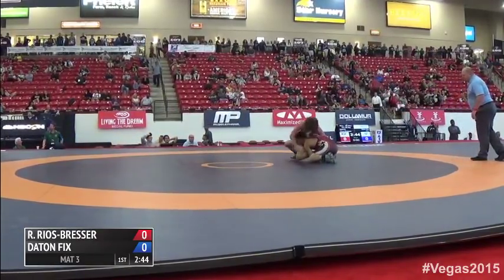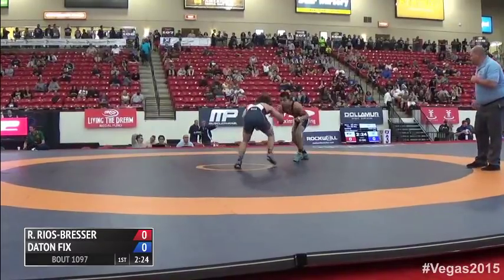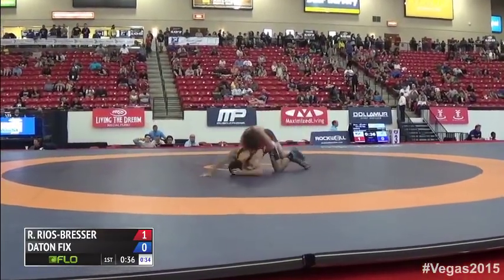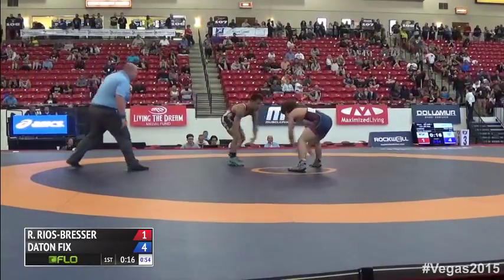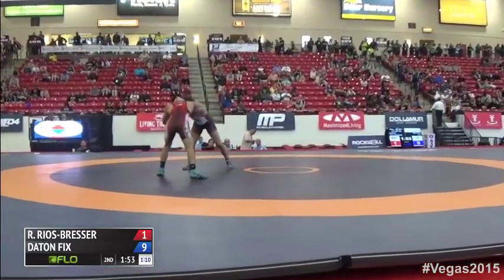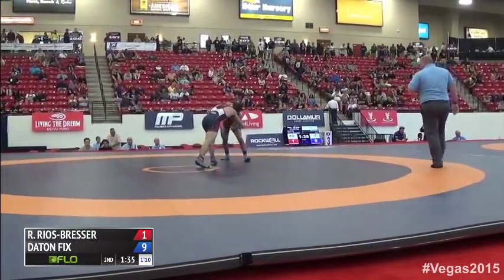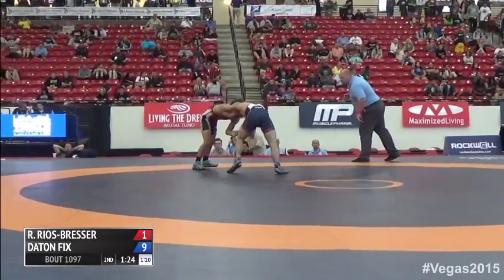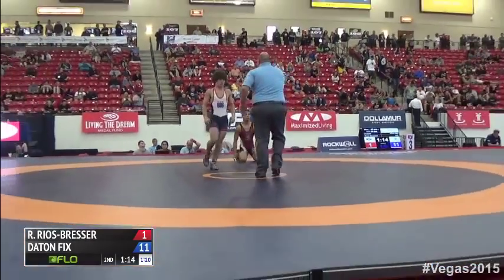Daton Fix Techs Ronnie Bresser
Fix picks up a dominant victory over Ronnie Bresser at the 2015 US Open.